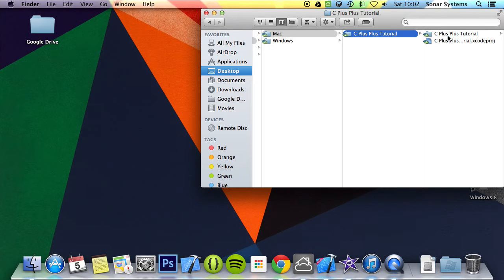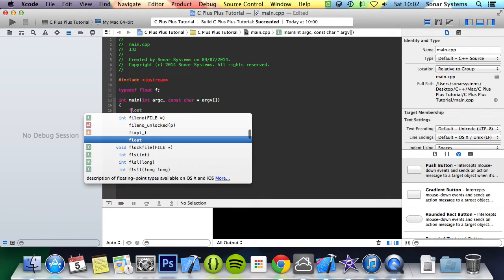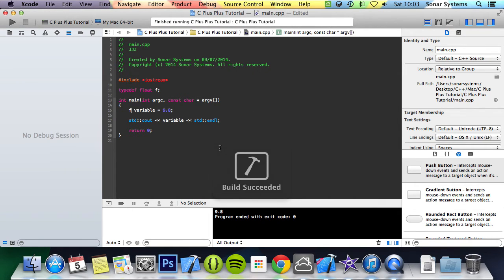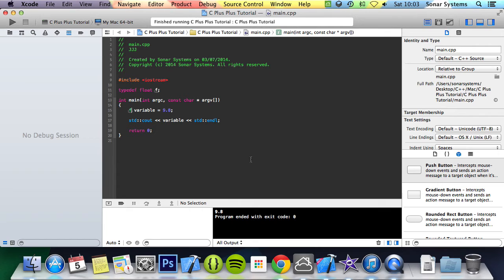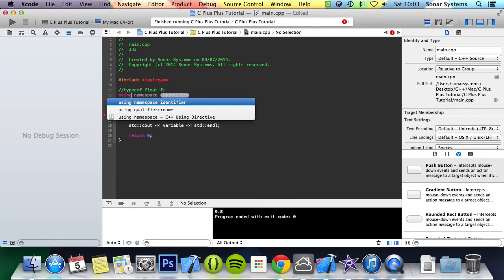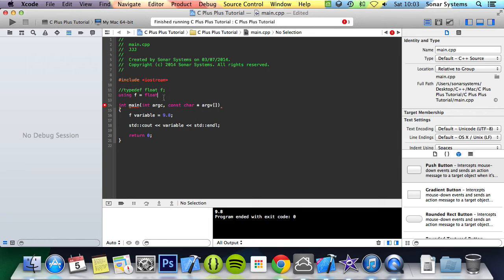C++ Programming Tutorial 43 - Type Aliasing